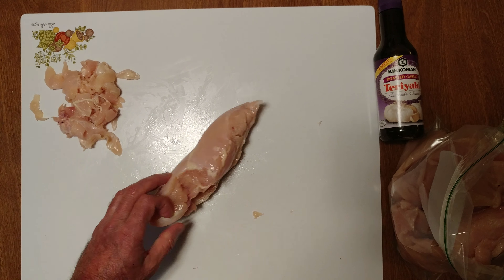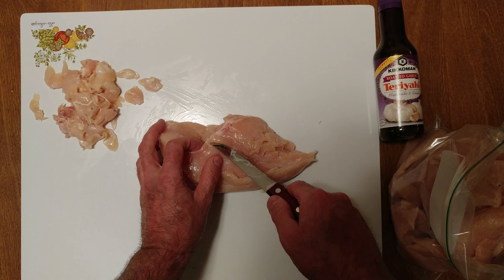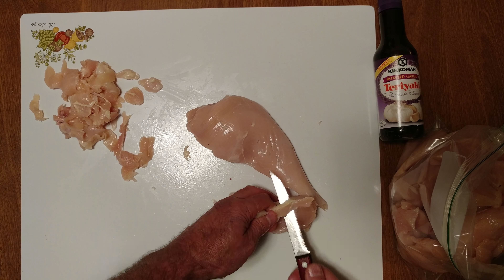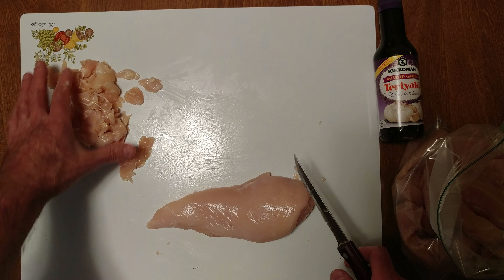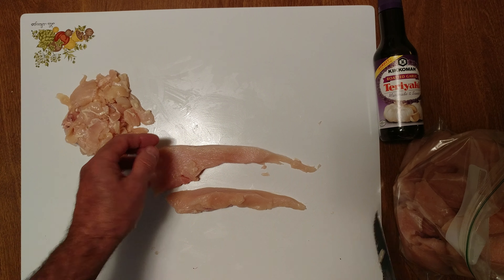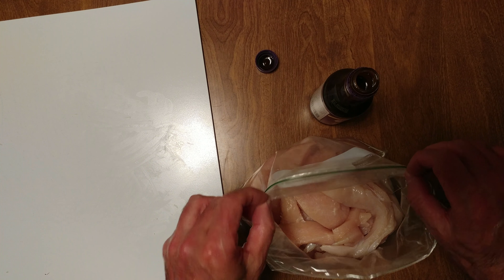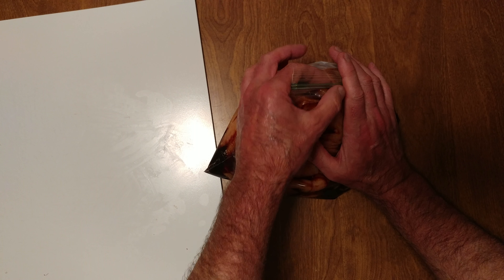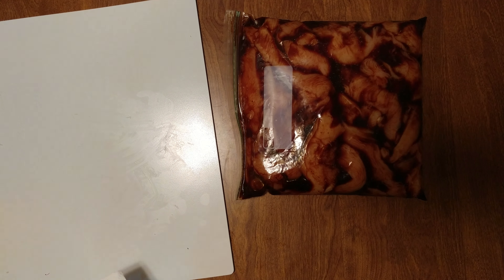$1 KIKKOMAN ROASTED GARLIC CHICKEN TERIYAKI